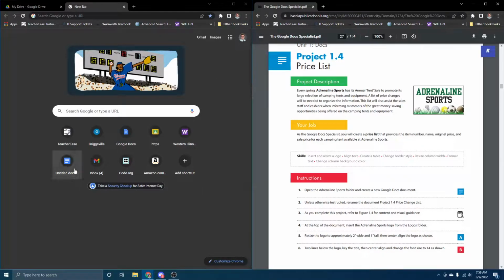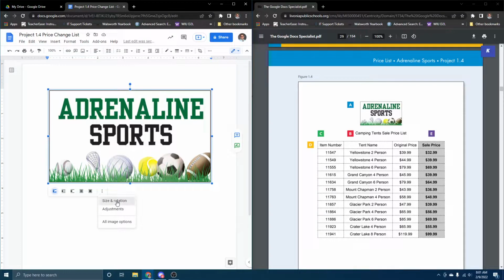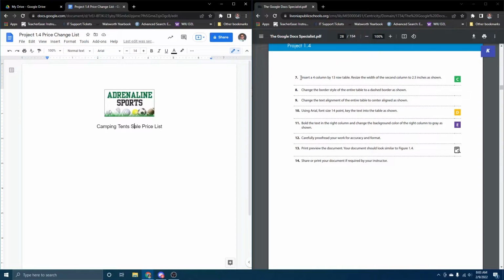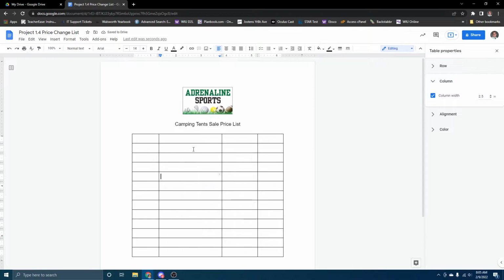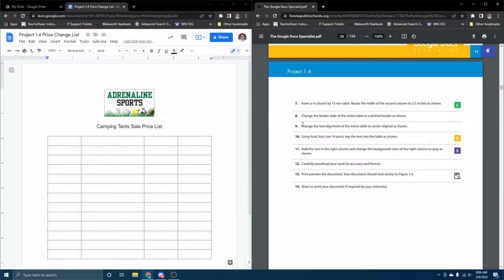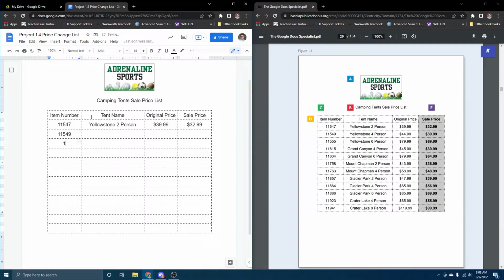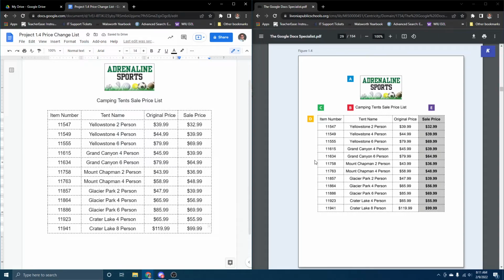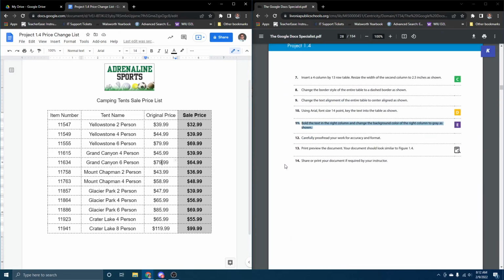Project 1.4 Price Change List